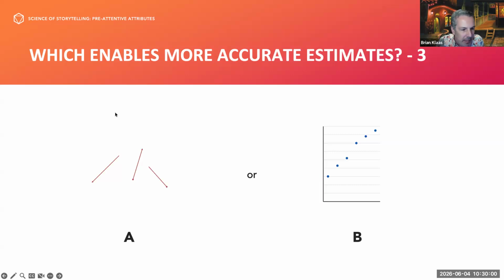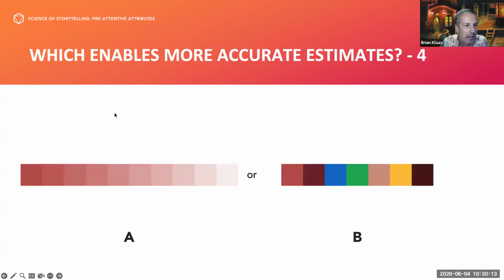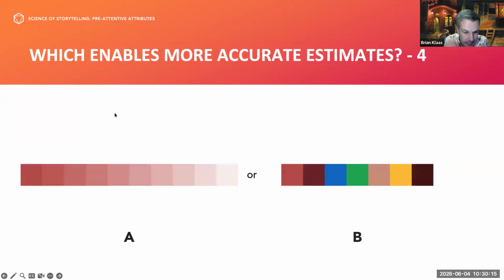Telling Stories with Data: A Crash Course in Data Visualization for Non-Expert Audiences